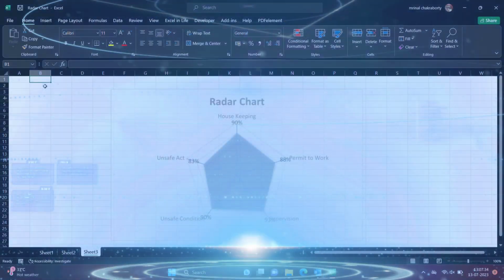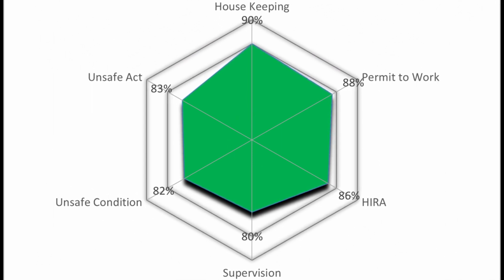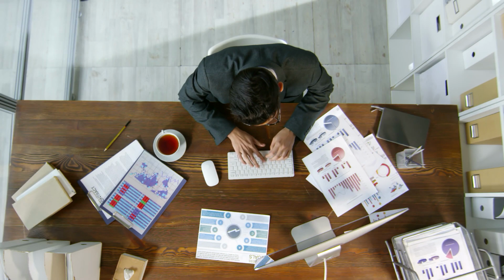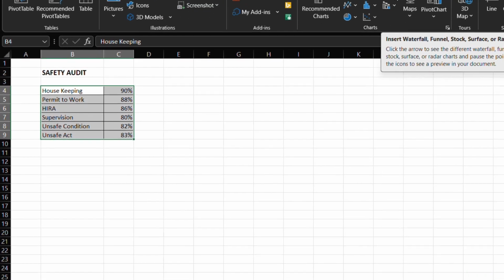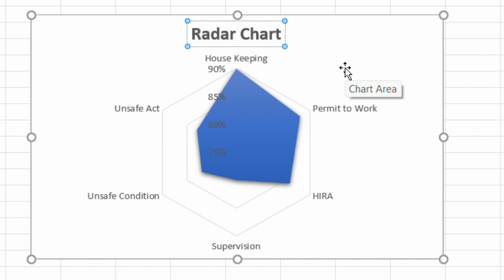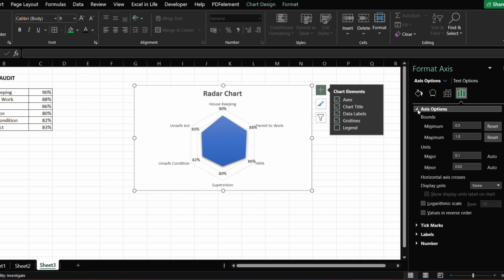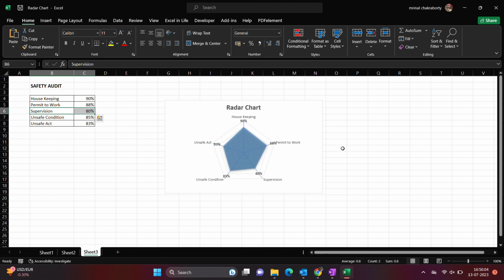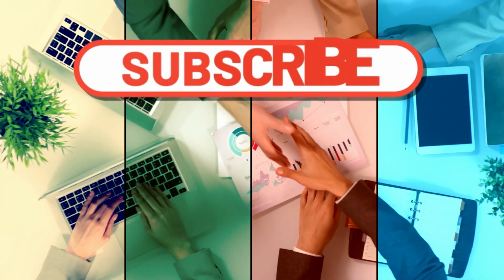Create a Radar Chart in Excel | How to Make Radar Chart in Excel 2021 | Spider chart | Excel in Life